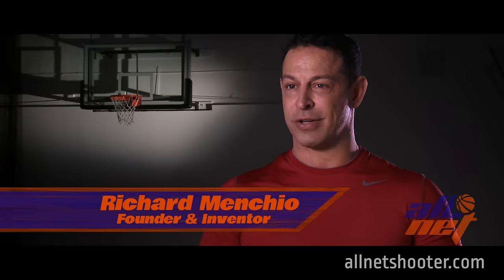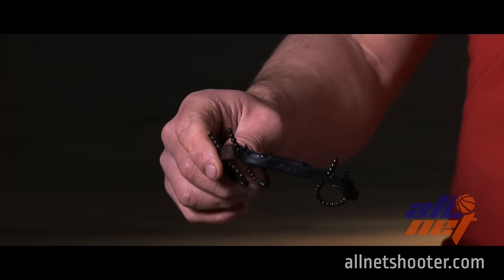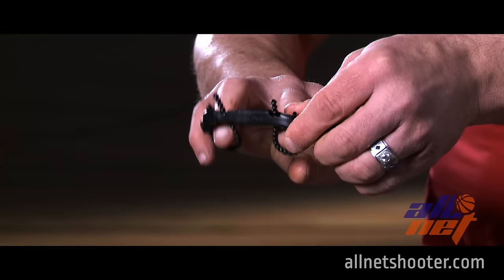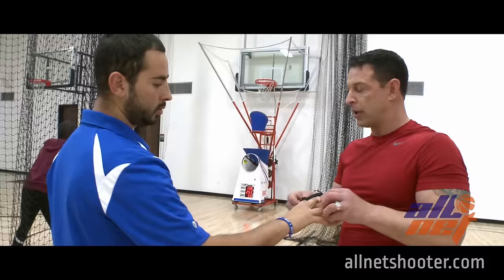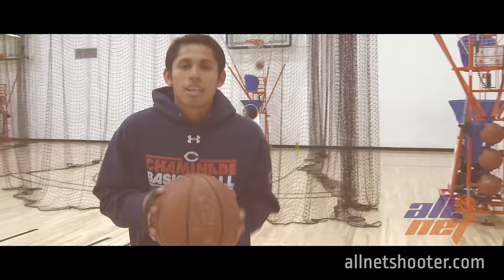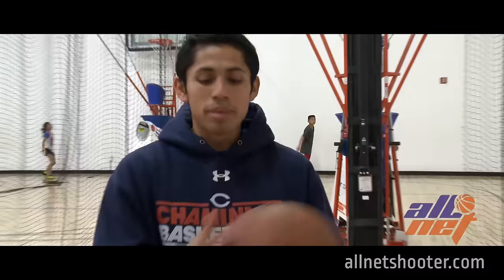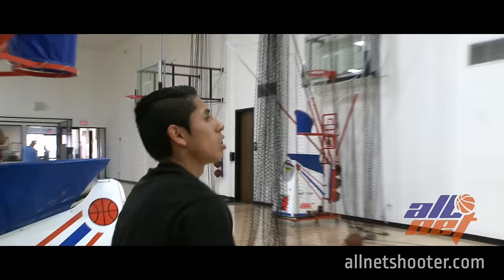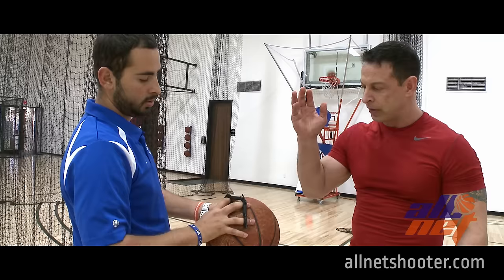Basketball Training Shooting Aid . Fix bad form and create muscle memory with AllNet shooter.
ALLNET is a basketball-shooting device that is scientifically designed to improve your shot.

Allnet will teach you how to properly control the ball through muscle memory and enhance your sense of touch.

ALLNET is scientifically designed after many years of research to improve your sense of touch and mental focus to teach you how to properly control the ball.  You will see drastic improvement in your shooting within 15 minutes of use due to the amount of sensory input being received.  Finally a shooting training device designed by basketball players for basketball players looking to dramatically improver shooting percentage.

Who is AllNet Basketball Shooting Device for?

ALLNET is for anyone looking to reach their true shooting potential.  Palm and finger adjustable makes it great for anyone for ages 12 and up.

Why AllNet?

Most coaches can tell you bits and pieces and some may be able to even tell you all the correct bio-mechanics of the proper shooting form, but no one can give you the most important aspect of shooting, THE TOUCH.

Todays philosophy of shooting a 1,000 shots to get better is incorrect, this just instills bad habits. Most of us have bad habits that come from years of shooting incorrectly, those need to be corrected first if you ever want to improve your shot.

There is nothing out there that can correct the bad habits (except All Net) so the coaches rely on verbal instruction to try and correct these bad habits, which verbal is one of the hardest ways to fix something.

The most important aspect in shooting is your ability to be confident, calm and mentally focused on your release of the ball. ALLNET heightens that mental focus and gives you that confidence.

The middle finger is the longest and therefore should be the last to touch the ball. As soon as the ball leaves your hand, you know which finger touched it last using ALLNET. If it is not your middle finger, then your mind will make subtle adjustments in your wrist.

From this point forward it becomes second nature and now you will discover your true shooting potential.

Your shot will improve within 15 minutes of trying Allnet, after 2 weeks you will be shooting the light out.

hand training Jay Wolf’s shoot strap art’s bandit elbow guide shotsquare hoopsking perfect mechanics train shooting buddy markers target tool scalding nba shottracker ball kids unisex cocofang palm jump shot skycity honice three point 3point 3 Stephen Curry Michael Jordan like Klay Thompson Jason Terry Larry Bird Kyle Korver Steve Nash Reggie Miller Kerr Ray Allen j-glove control best pro wnba women men teens adjustable equipment spacer hoop bball posture correction master sports drills junior bench warmer improve program harness dribbling shotlock basketball aids trainer for shooting glove sklz trainers off aid passing hands equipement practice shotloc large soles machine arm of accessories usa the machines comes bend over on video sport ic3 supplies a 94 fifty prime brace muscle 94fifty drill right easy manual arms aides aide smart positions complete videos gear strength shoes firing range positionstraining jumpsoles powerhandz place to percentage increase shots in just under 100 and jumping trains take braces profit 9450 basketballs jumps position shootings medicine powerhanz point3 astra outdoor SKLZ ShotLoc vertical percentages tula points tantus beginner memory arc high it do buddy have how track get with player basket your help sleeves make noah sleeve vibrado does when keep devices you device workout counter tips straight teaching ways different short angle system method swish long tools away is what has form good placement dummy australia home at wear players why girl shooters release better technologies youth step by styles pressure through follow net back pass fundamentals camp